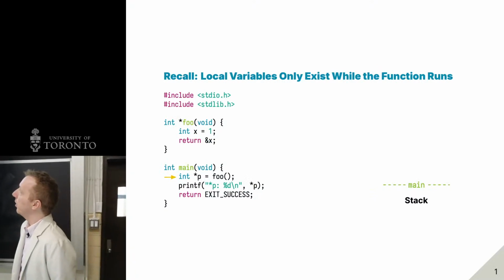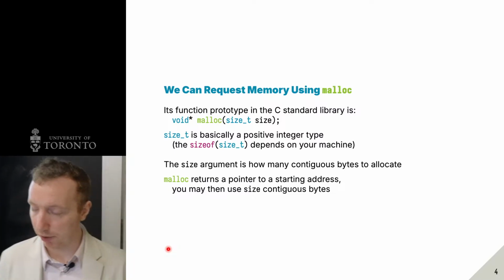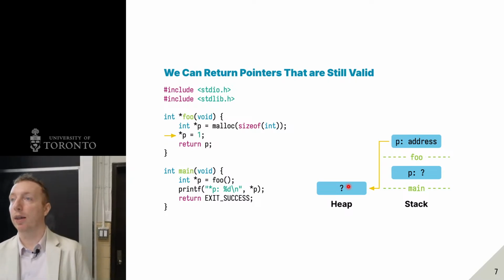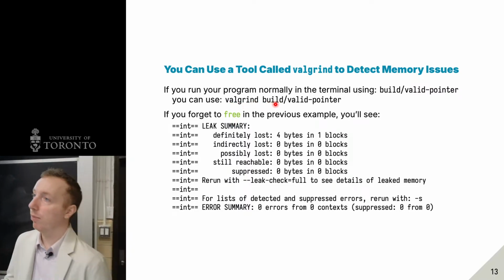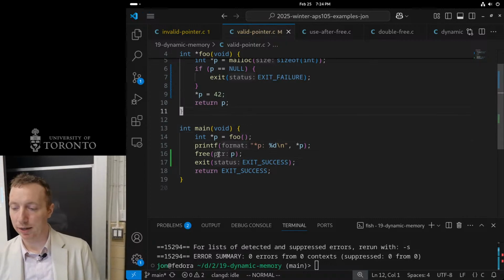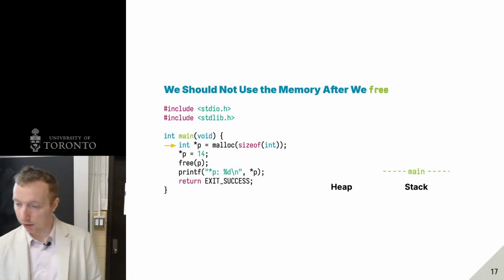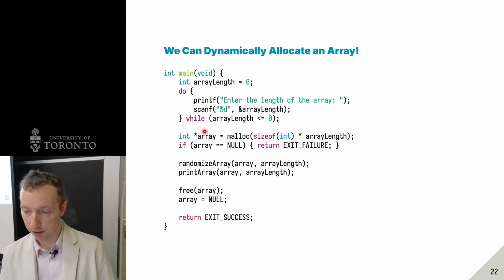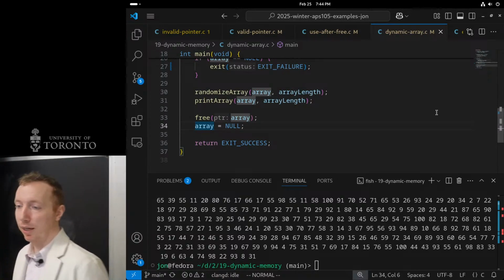19. "Dynamic Memory" 2025 Winter APS105 Section 3 (University of Toronto)